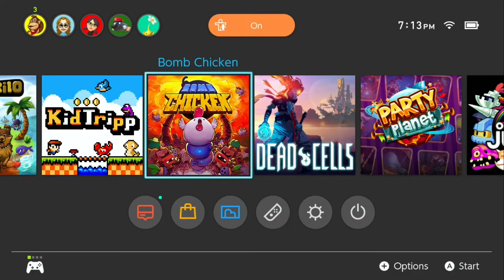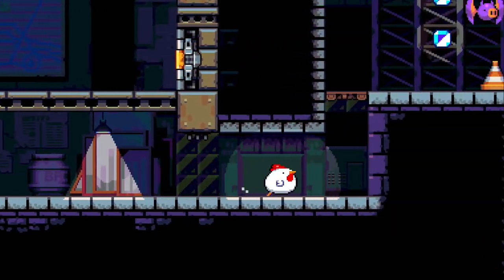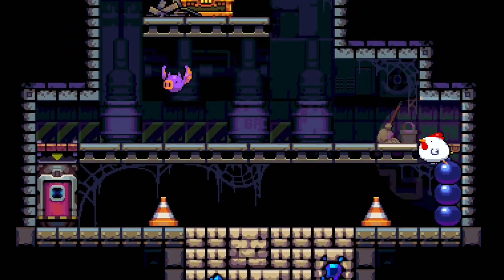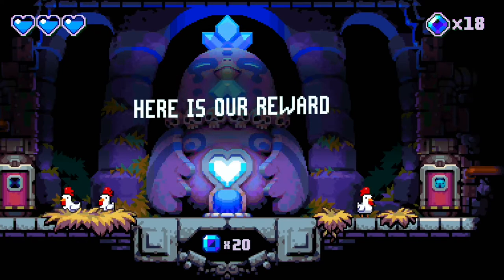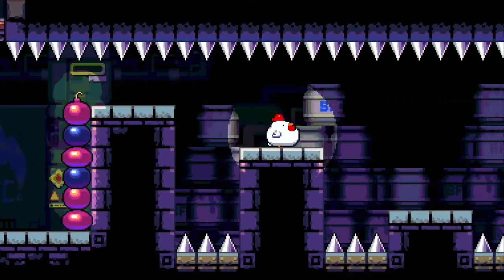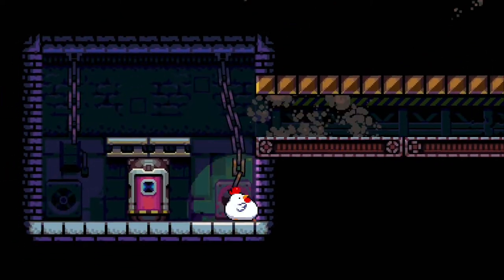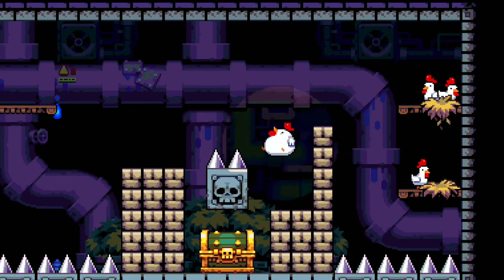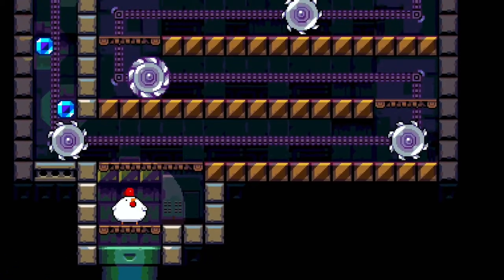Bomb Chicken - Nintendo Switch eShop Spotlight